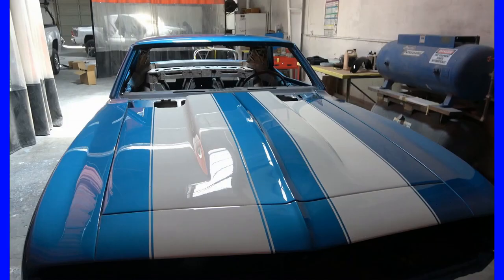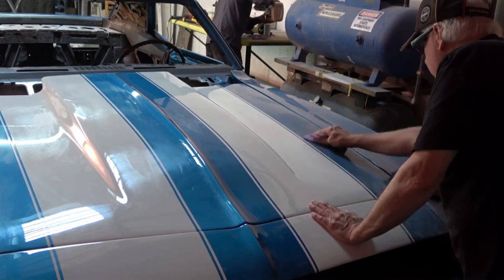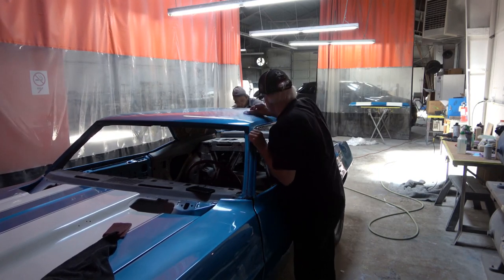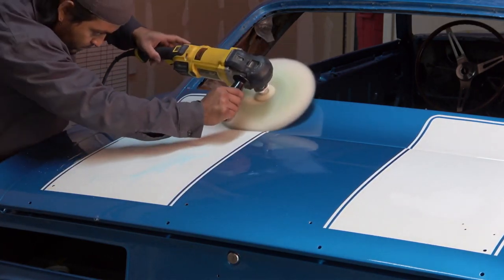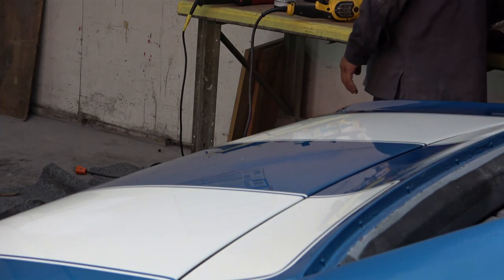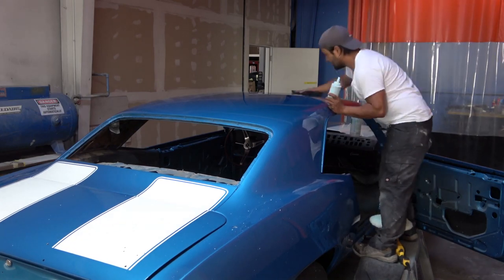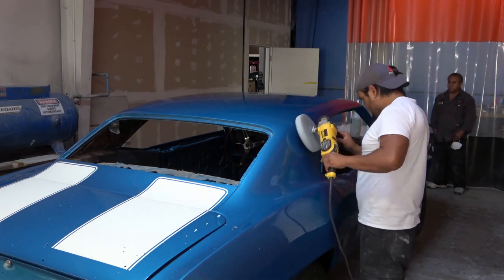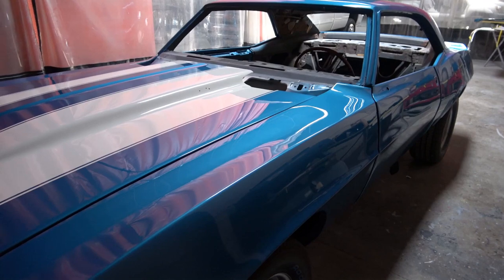Final Cut & Polish: 69 Camaro Le Mans Blue Restoration - Part 13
This video is Part 13 of my real-time 69 Camaro Z28 Full Frame Off Restoration Series, focusing on the Final Painting Phase - Cut & Polish Process. It includes sanding with 2000 and 3000 grit paper to eliminate imperfections, followed by multiple polishing steps for a pristine finish. The series covers disassembly, restoration, re-assembly, and painting, with future videos documenting each restoration step until completion, including test drives. This is not related to the Garnet Red Z/28 being restored on the channel. Your comments and input are welcome.